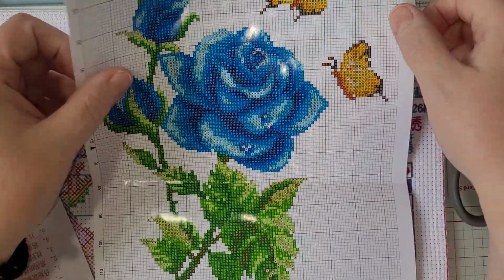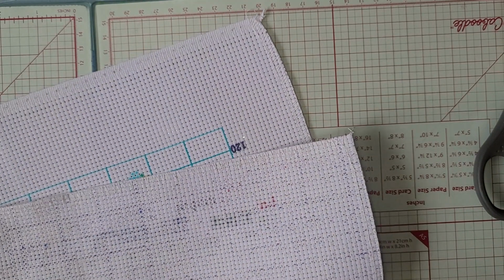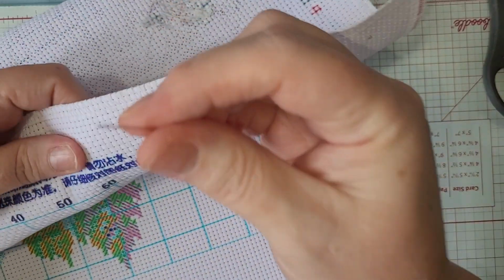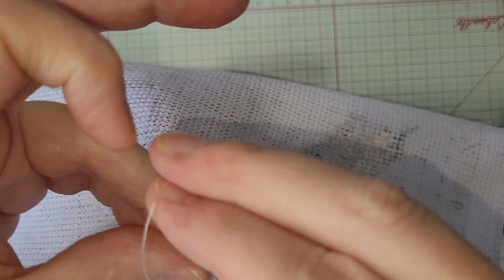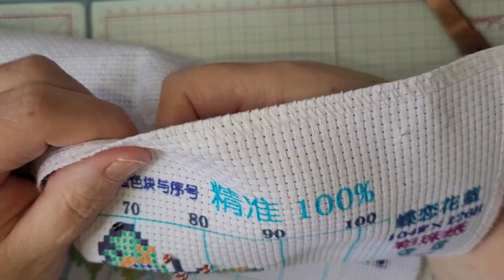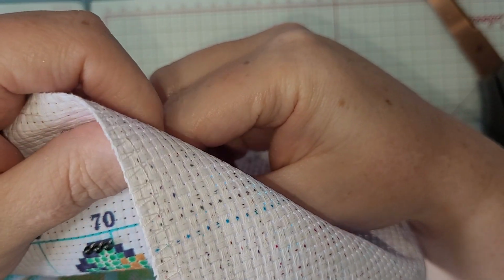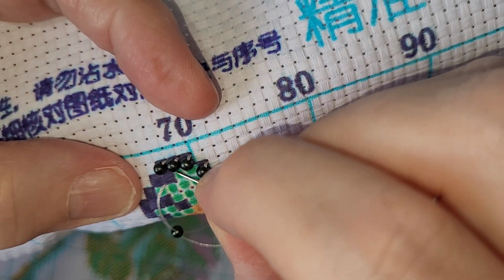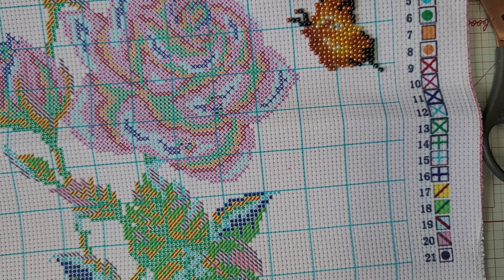My Tutorial and Thoughts on Bead Embroidery Cross Stitch from New Craft Day!